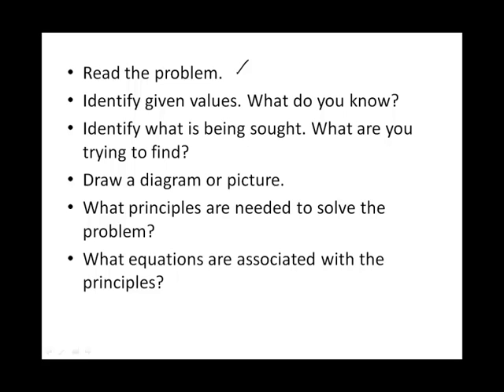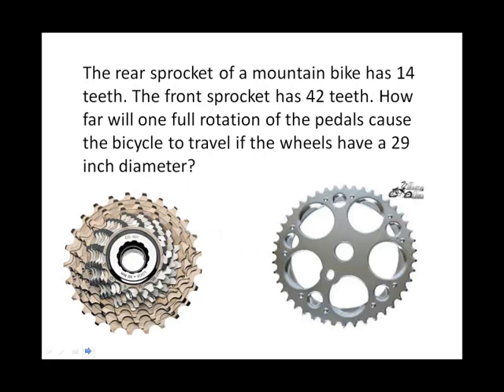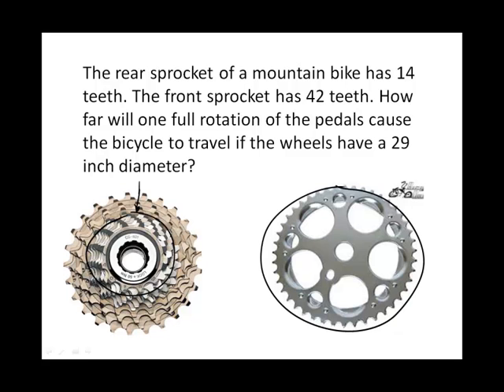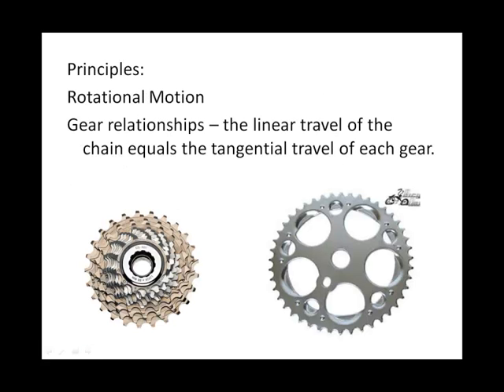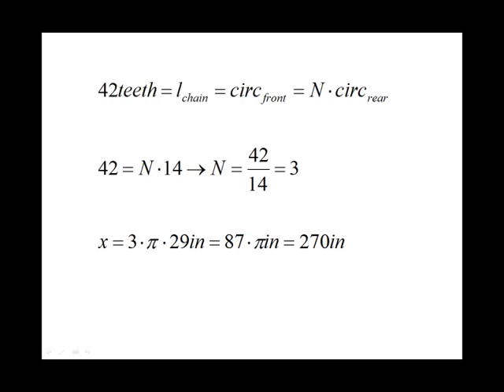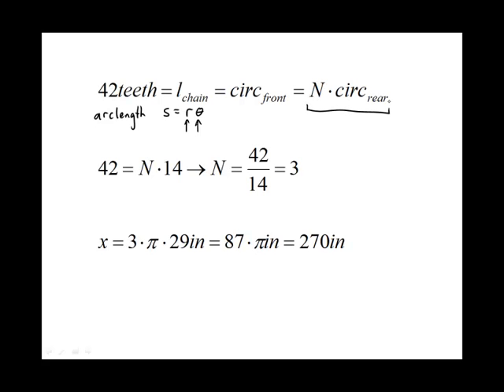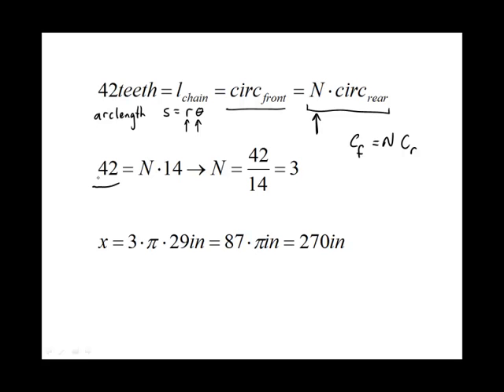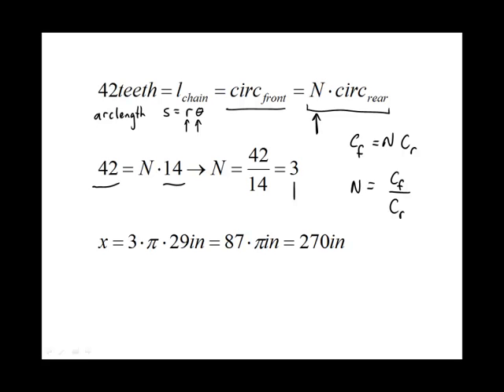PhysicsLecture01ProblemSolving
This lecture will introduce you to one problem solving method common in a physics class.